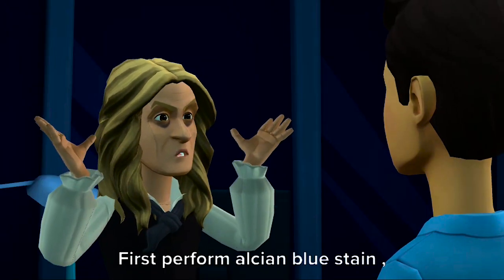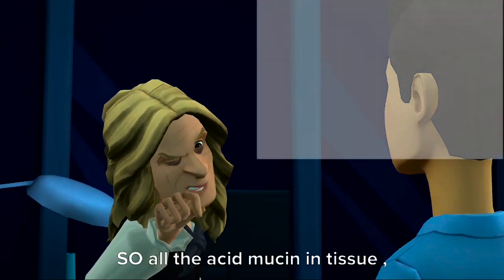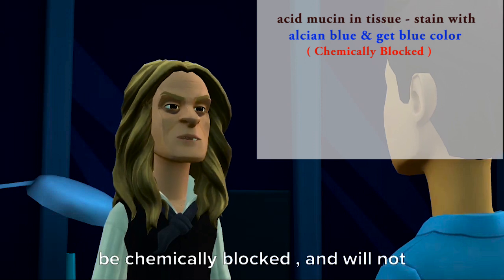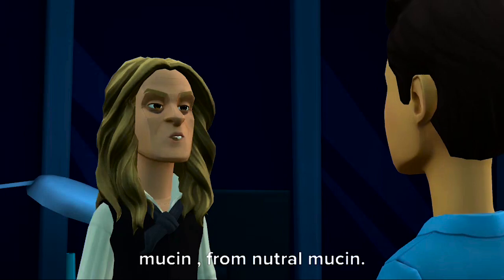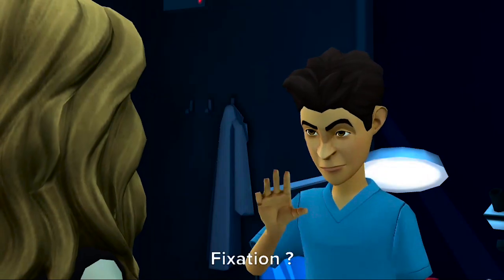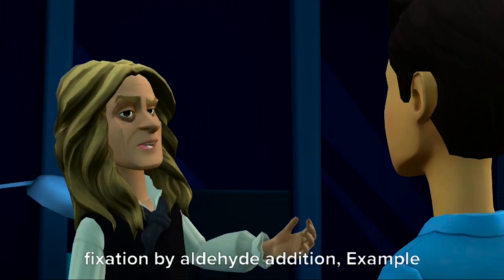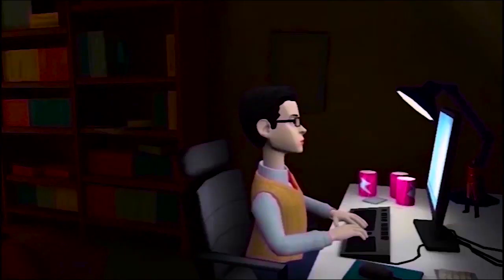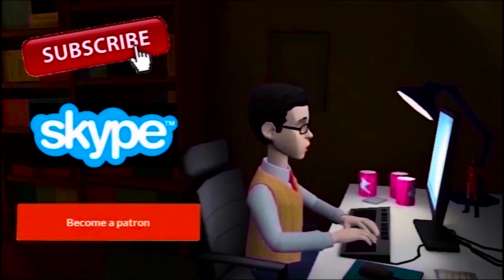Combind Alcian blue PAS Staining Technique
HELP ME !!!